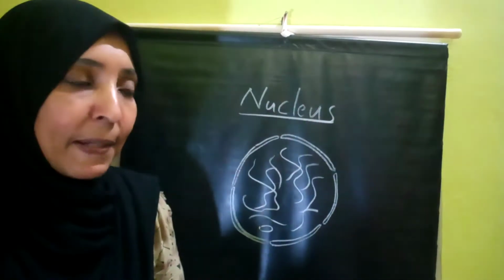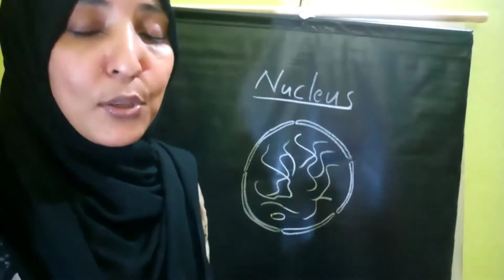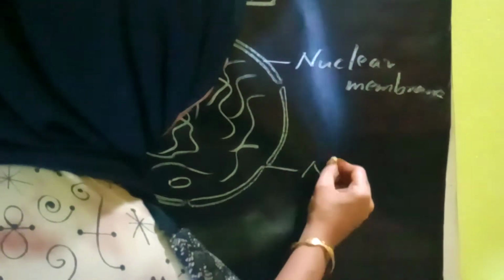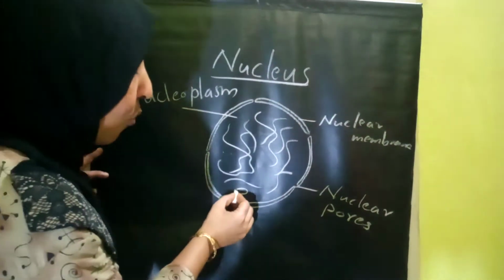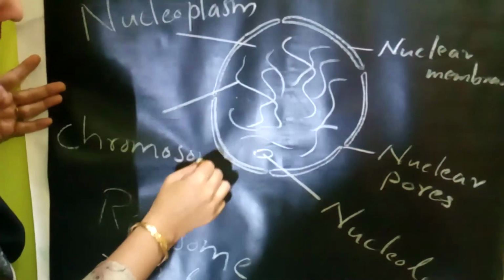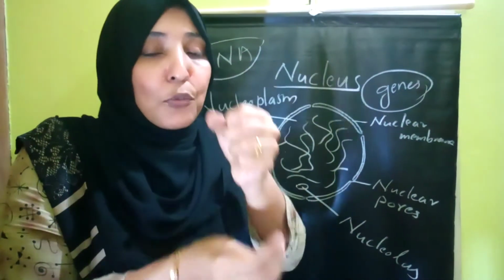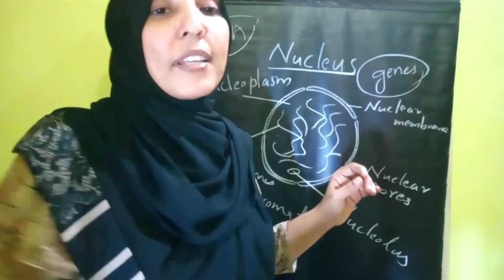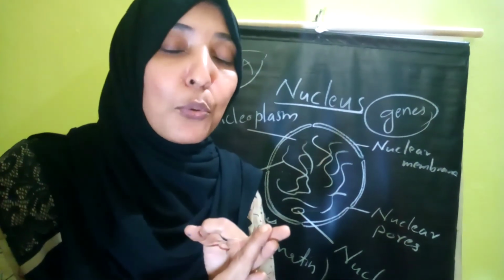9th biology (structure of nucleus Ncert)